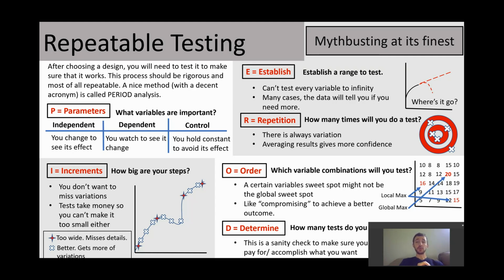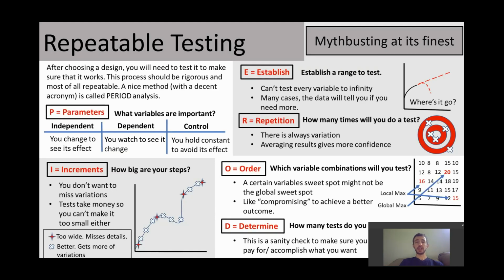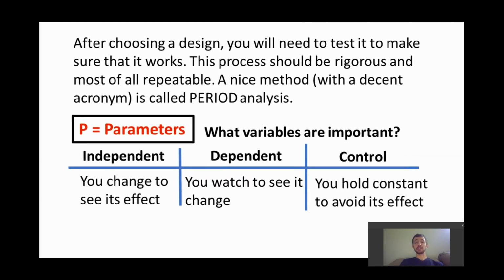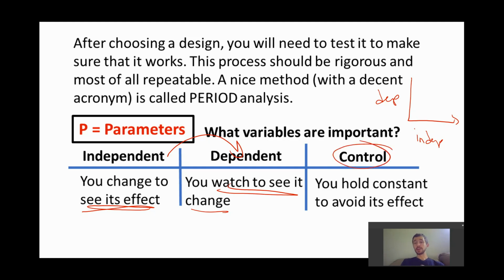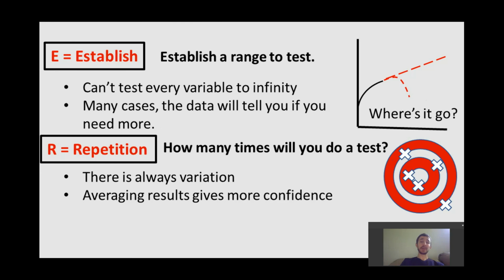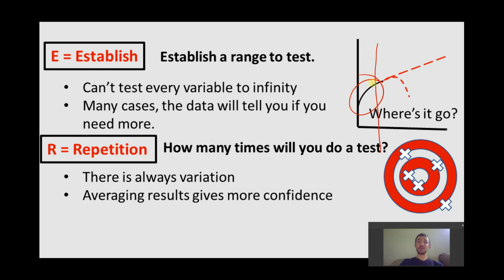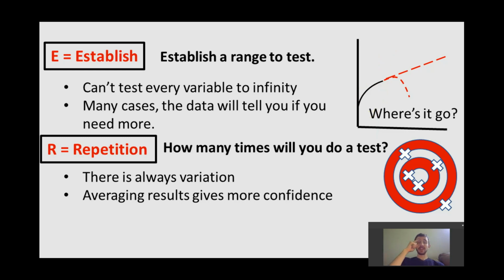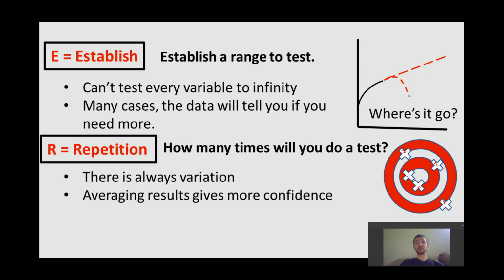What should I actually measure anyway?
So you decided to do some engineering...oh goodness. I just had a vision of my children grown and me trying to get them to tell me how they accidentally made my car explode. Enough of my future worries. If you are going to test your proposed solutions to a problem, you have to follow a process. The first step in that process is to determine what important variables need to be measured. Is it gas mileage? Is it max velocity? You need to think about what needs to be watched. If you can determine that then you are likely going to have a meaningful experiment.